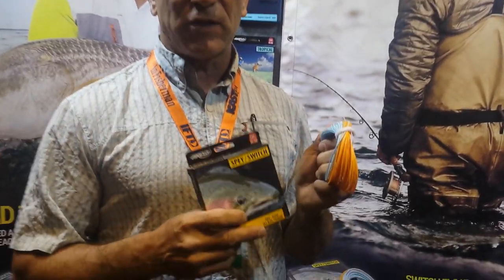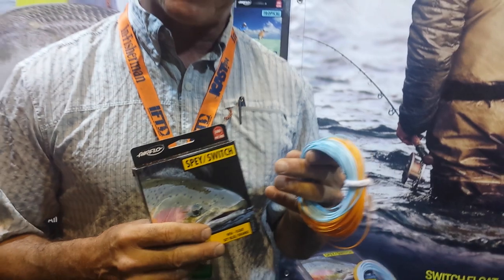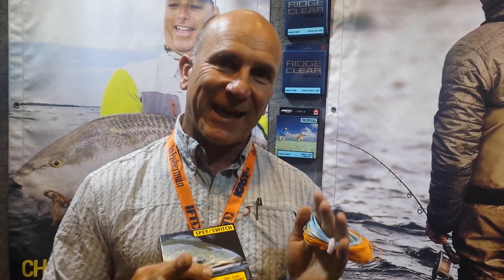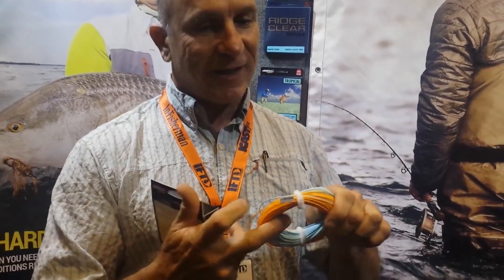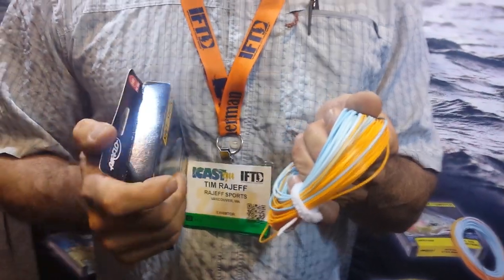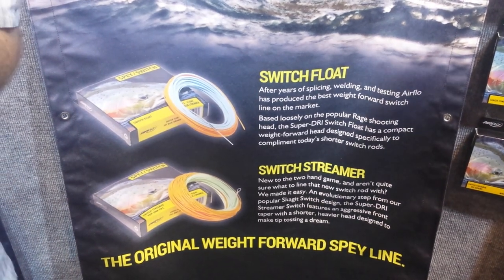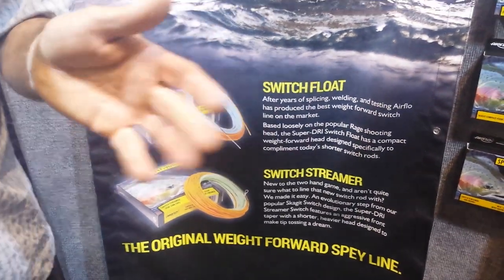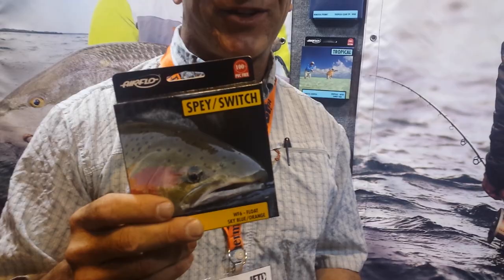Airflo Switch Float and Switch Streamer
Airflo Switch Float and Switch Streamer - ICAST / IFTD 2014